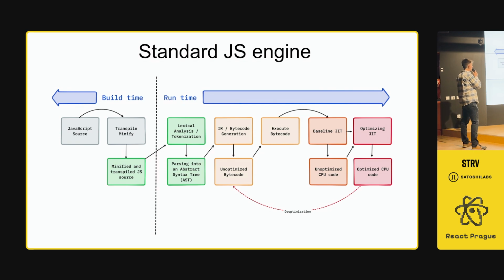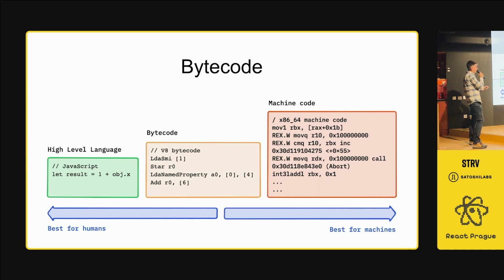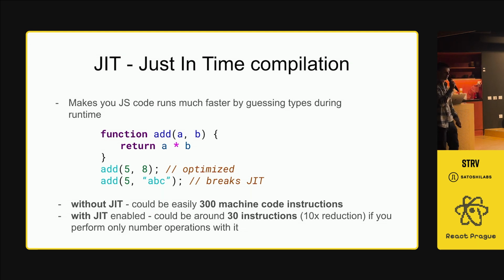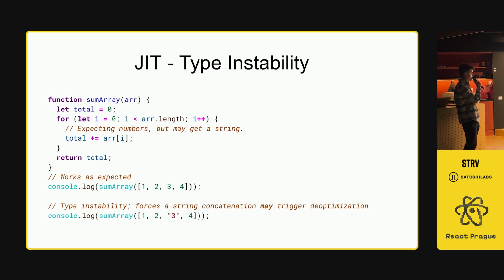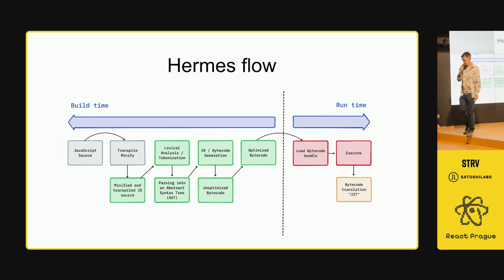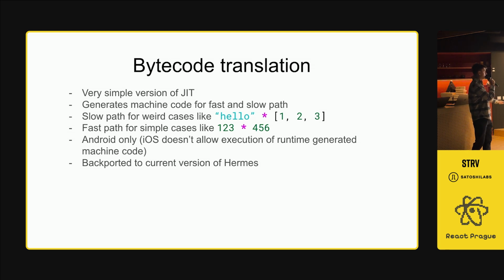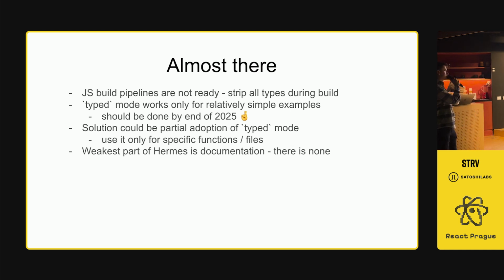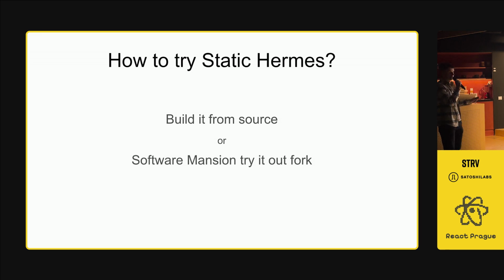What is Static Hermes and How to Use It Today? | Daniel Suchý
An in-depth look at Static Hermes, the next iteration of React Native’s JavaScript engine. Learn how it impacts performance, what you can do with it today, and what’s coming next.